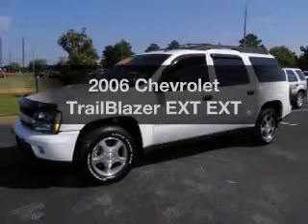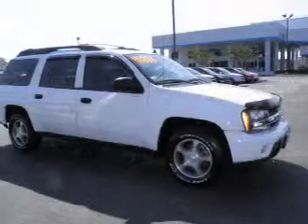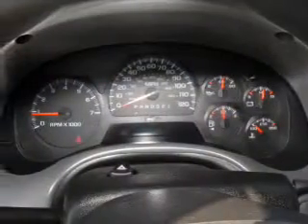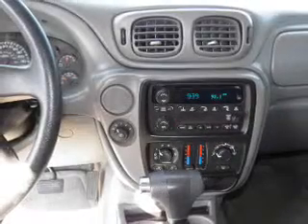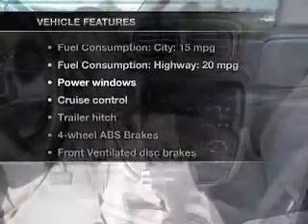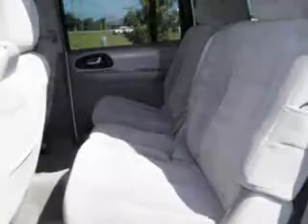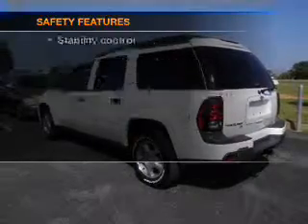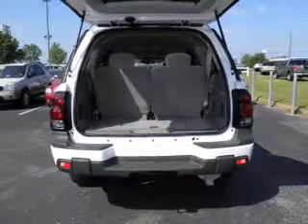2006 Chevrolet TrailBlazer EXT - Dothan AL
Year: 2006
Make: Chevrolet
Model: TrailBlazer EXT
Trim: EXT
Engine: 4.2 liter inline 6 cylinder 24 valve
Transmission: 4-Speed Automatic
Color: White
Mileage: 80047
Address:
4886 Montgomery Highway